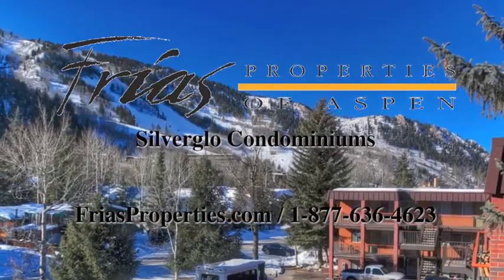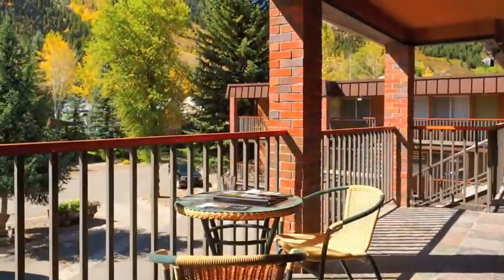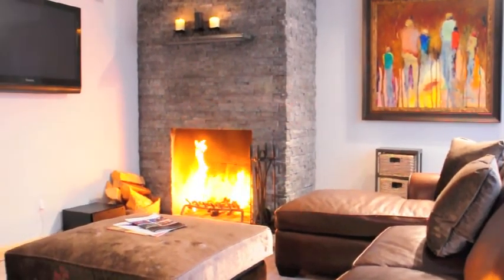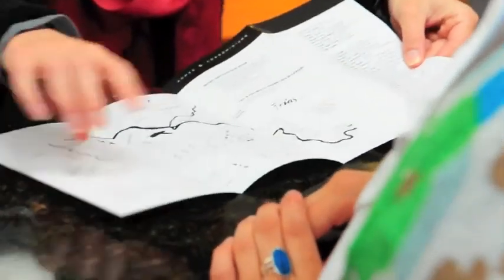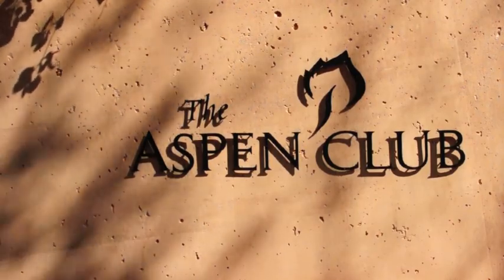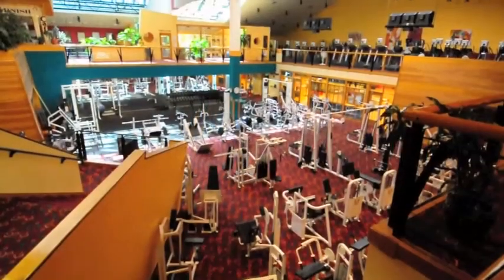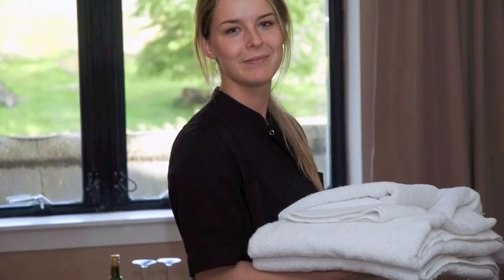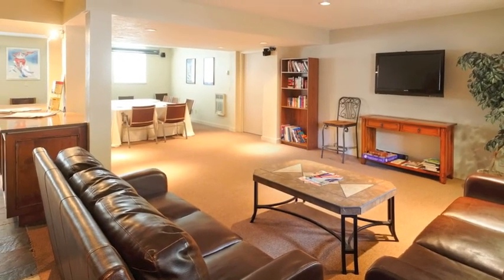Frias Silverglo Condominiums, Aspen, Colorado